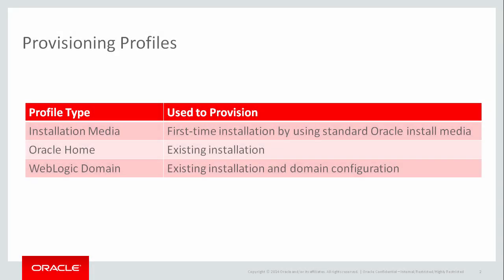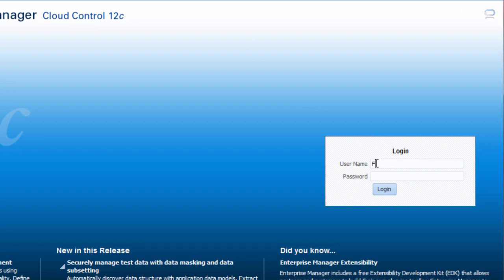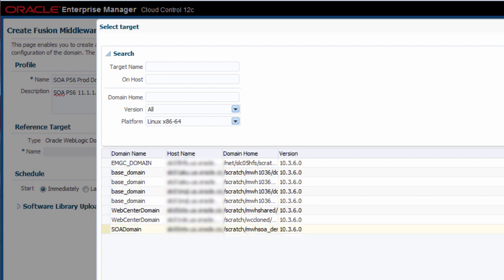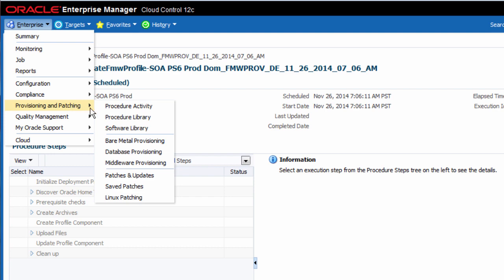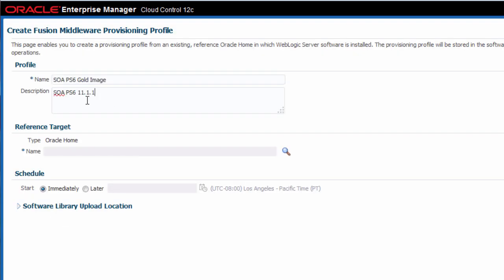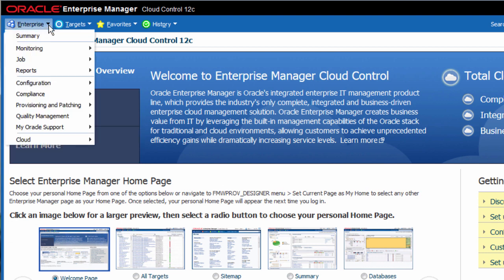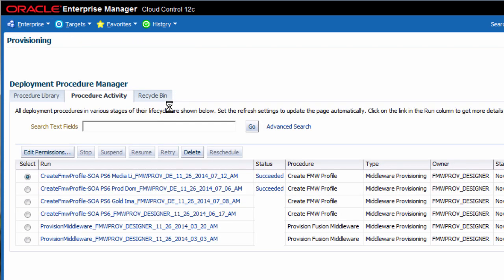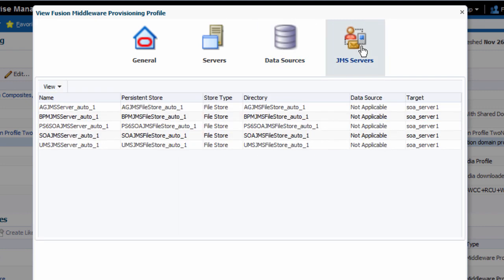Create a Middleware Provisioning Profile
To improve the video quality, click the gear icon and set the Quality to 720p HD.

Welcome to the Oracle Enterprise Manager Cloud Control 12c Demo Series. In this demonstration, I will show how you can use Enterprise Manager Cloud Control to create Fusion Middleware provisioning profiles. These profiles can then be used for future provisioning or cloning operations. Being able to provision or clone from a profile simplifies the middleware installation and configuration process and ensures that any Oracle Fusion Middleware software being installed across your datacenter meets the IT standards in your organization.

This version includes an updated title slide.